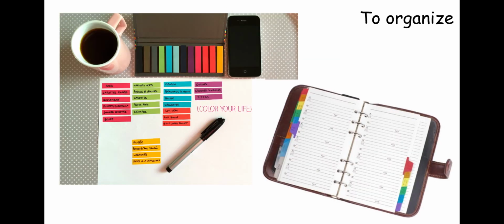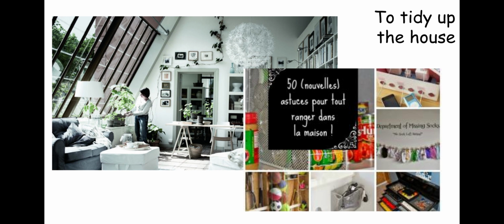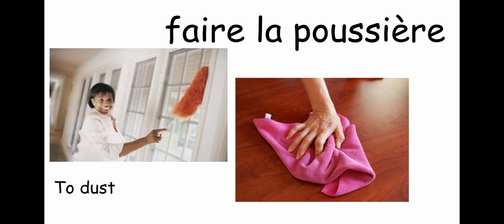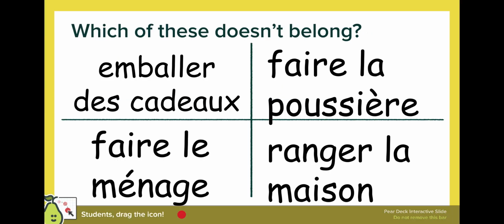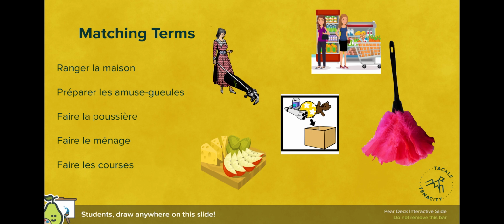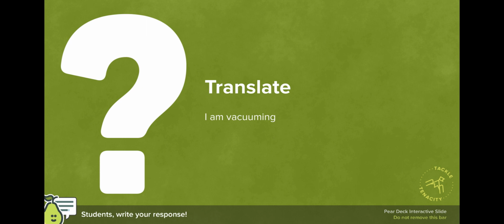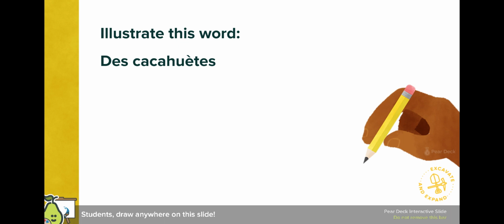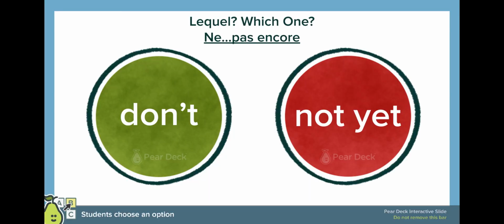BD 2 CH2 Vocabulaire 2 - Partie 1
getting ready for a party & organizing a party.